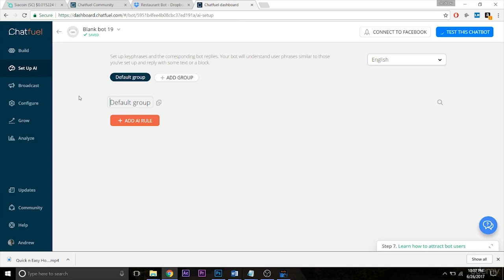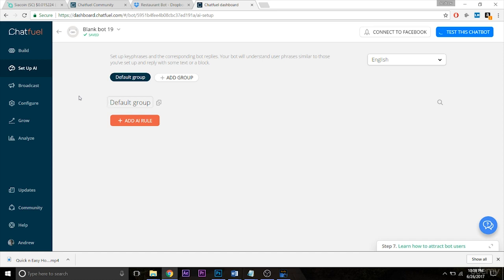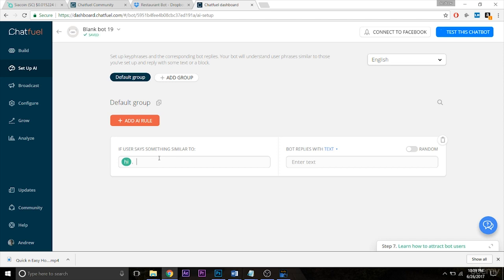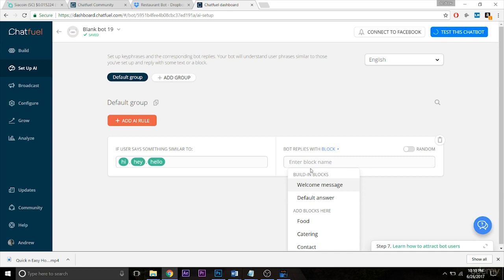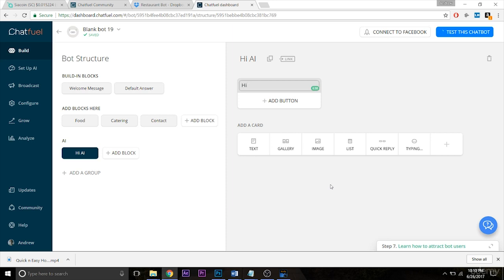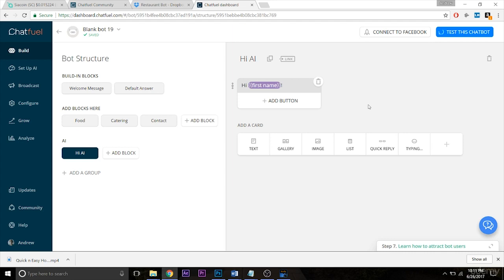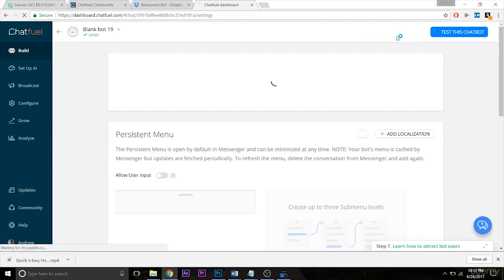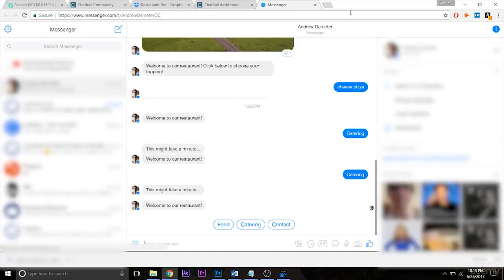4 Introduction to Artificial Intelligence